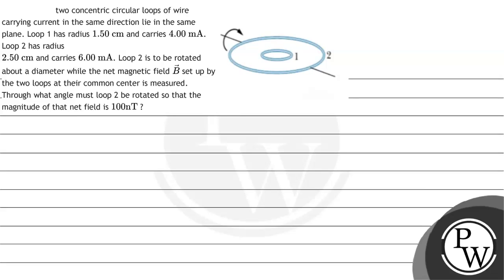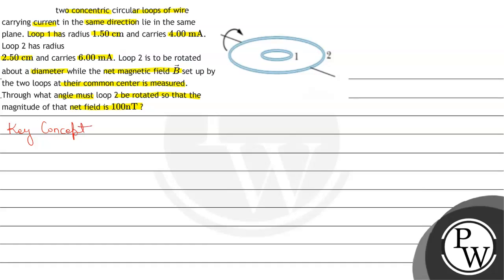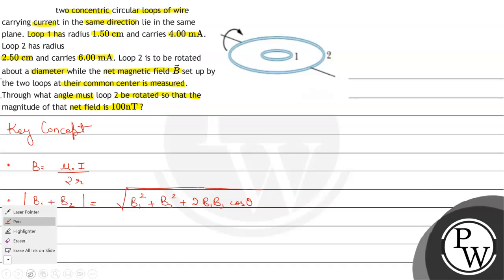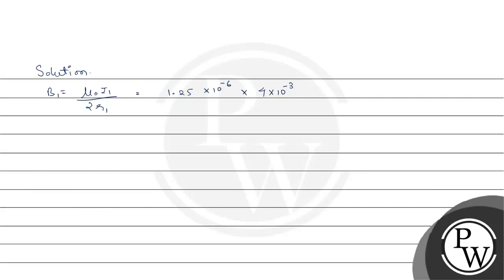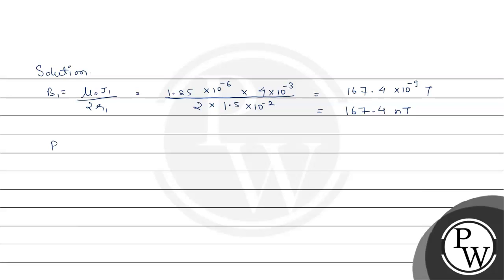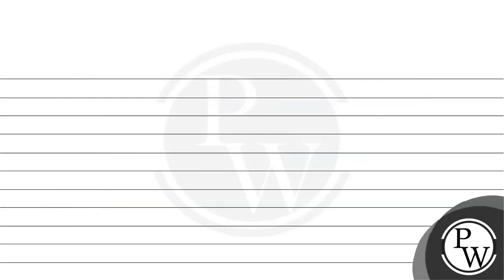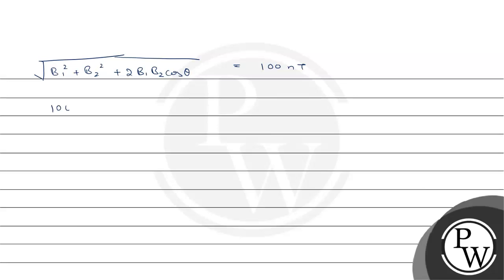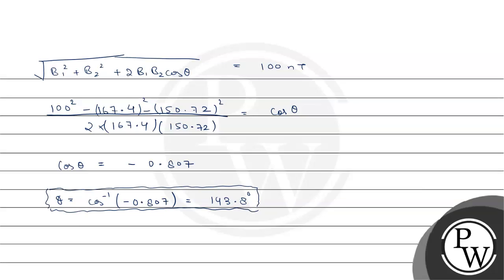In Fig. 29-60, two concentric circular loops of wire carrying current in the same direction lie ...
In Fig. 29-60, two concentric circular loops of wire carrying current in the same direction lie in the same plane. Loop 1 has radius \( 1.50 \mathrm{~cm} \) and carries \( 4.00 \mathrm{~mA} \). Loop 2 has radius
\( 2.50 \mathrm{~cm} \) and carries \( 6.00 \mathrm{~mA} \). Loop 2 is to be rotated about a diameter while the net magnetic field \( \vec{B} \) set up by the two loops at their common center is measured. Through what angle must loop 2 be rotated so that the magnitude of that net field is \( 100 \mathrm{nT} \) ?